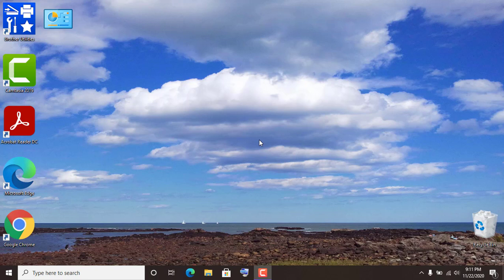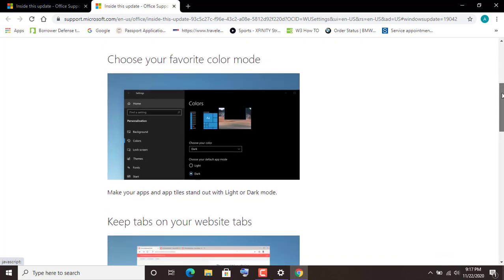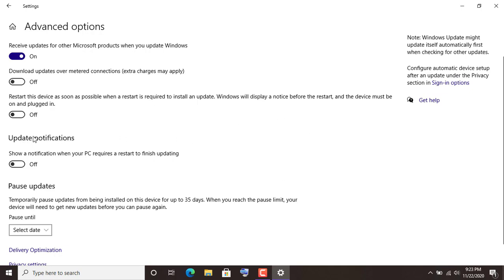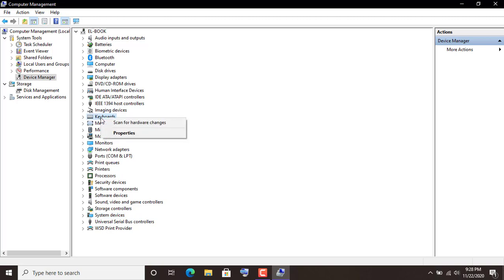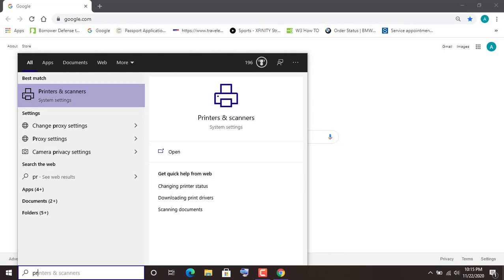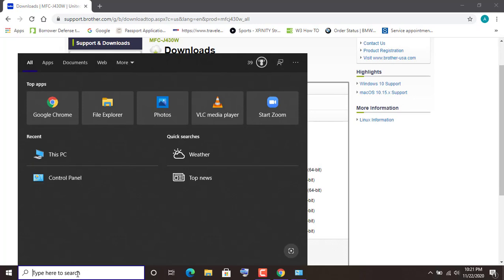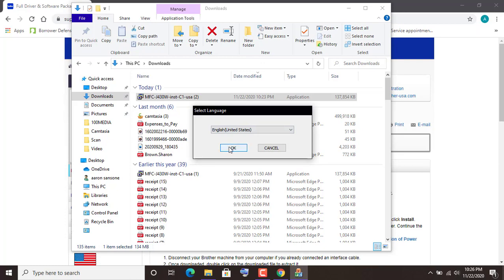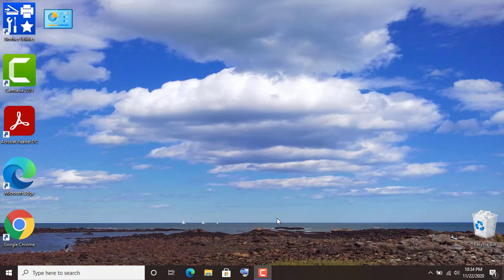SDM February 2021 - Windows 10 Updates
A comprehensive review of keeping your Windows 10 computer up to date.